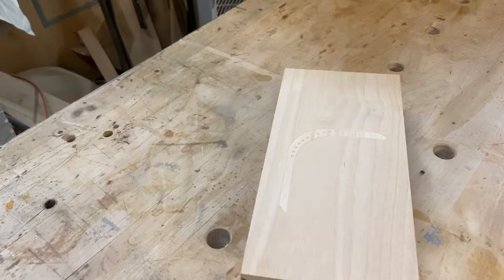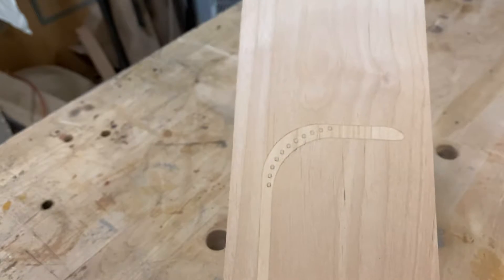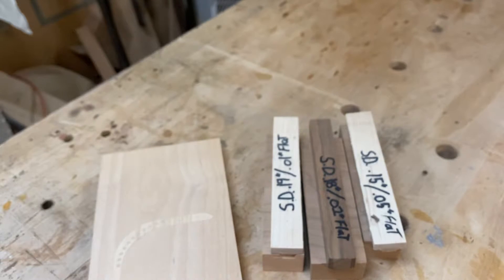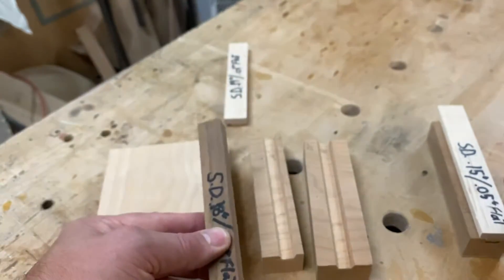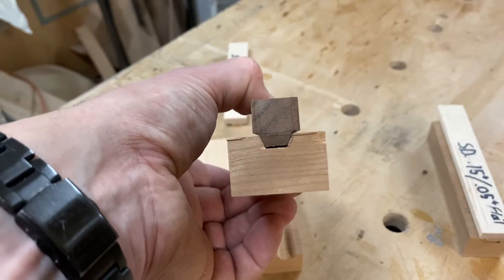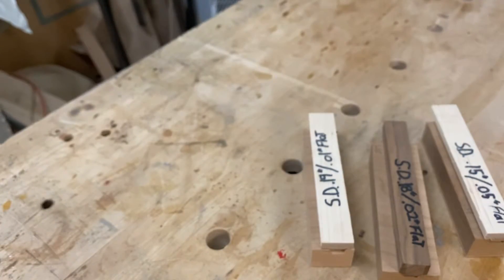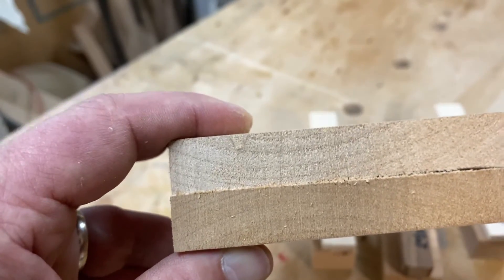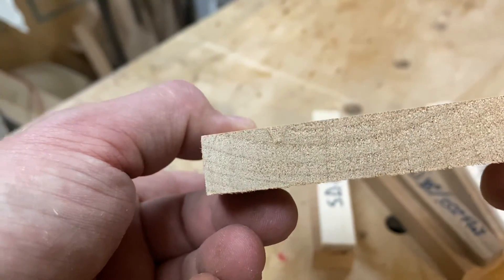Vcarve inlay numbers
In this video I describe what the numbers mean in vcarve inlays. I used Vectric Aspire software to create the vcarve inlays used as examples in this video.